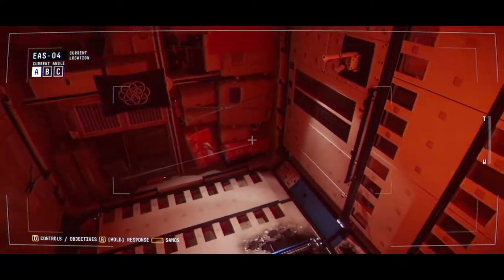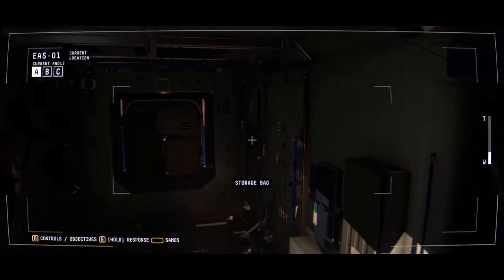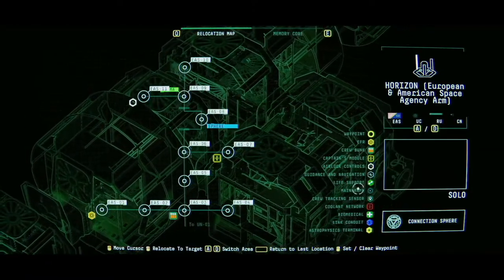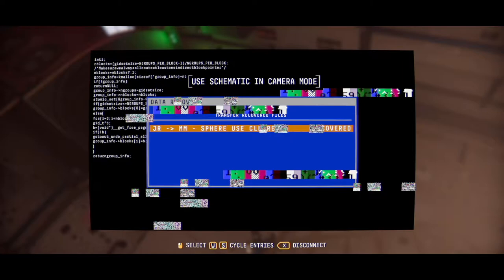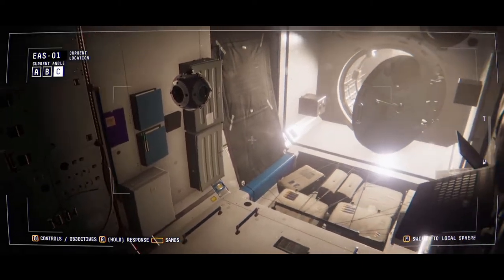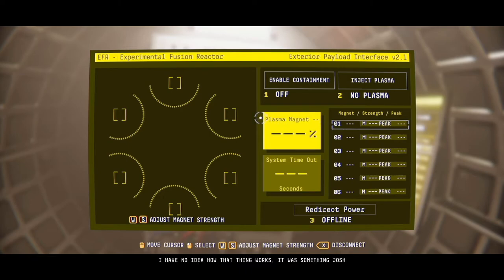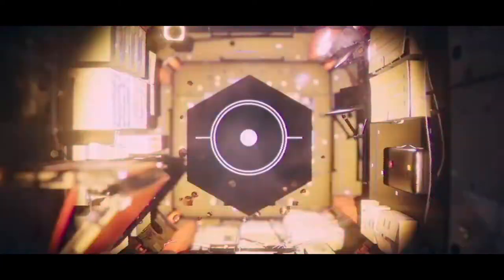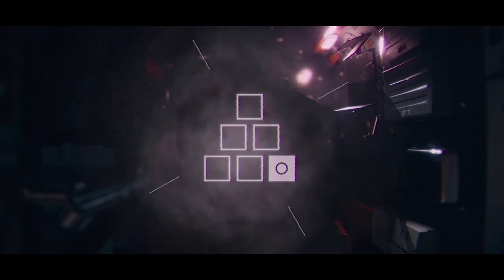Lets Play Observation Play through Part 3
Observation - Episode 3

Observation is a sci-fi thriller uncovering what happened to Dr. Emma Fisher, and the crew of her mission, through the lens of the station’s artificial intelligence S.A.M.
Players assume the role of S.A.M. by operating the station’s control systems, cameras, and tools to assist Emma in discovering what is happening to the station, the vanished crew, and S.A.M. himself.

Developer: No Code
Publisher: Devolver Digital
Director: Jon McKellan
Designer: Graeme McKellan
Programmer: Oliver Boyce
Artist: Jon McKellan
Writer: Jon McKellan
Composers: Omar Khan, Robin Finck
Released on May 21, 2019